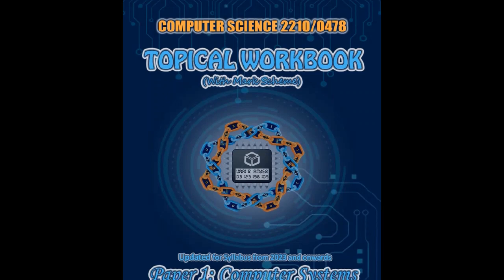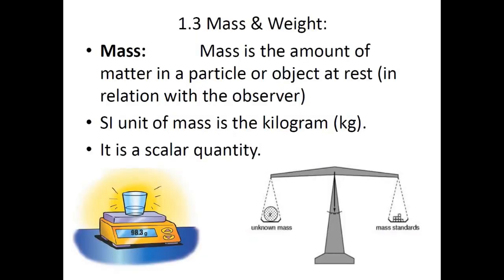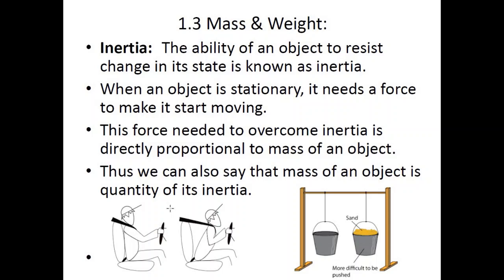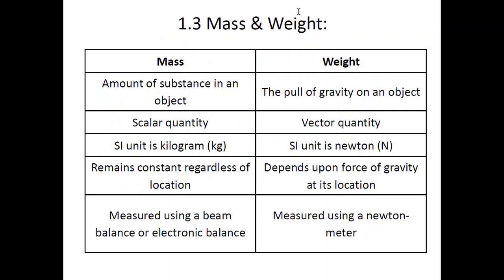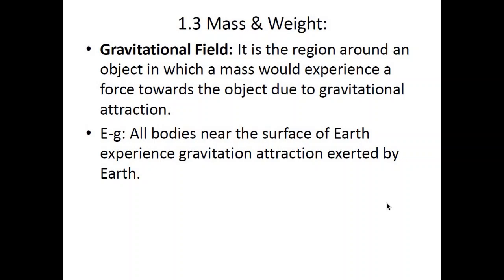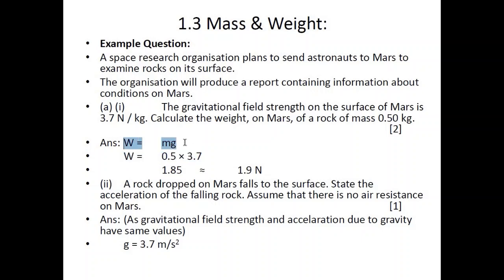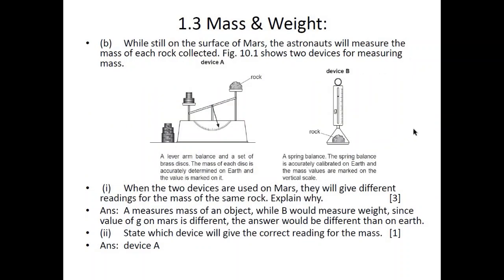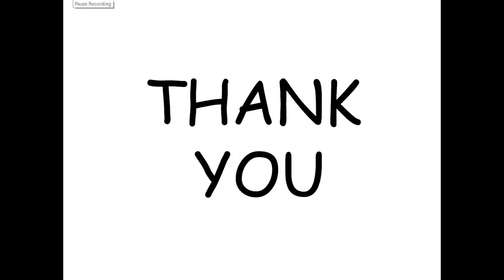1.3-Mass & Weight - Physics 5054 Lecture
This Lecture includes discussion on Section 1.3 of the New syllabus for CAIE O-Level Physics 5054/ IGCSE Physics 0625.